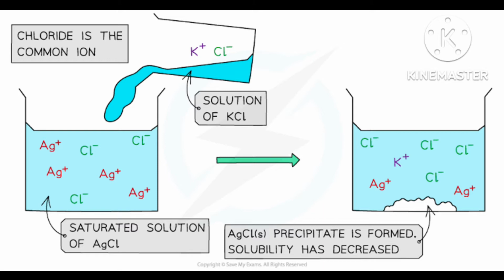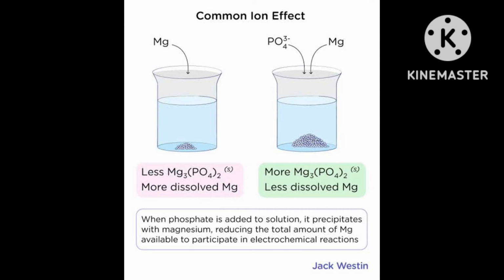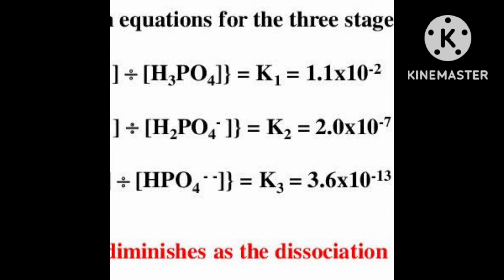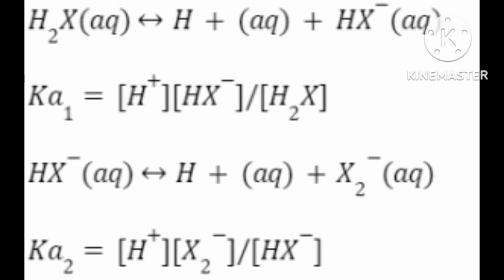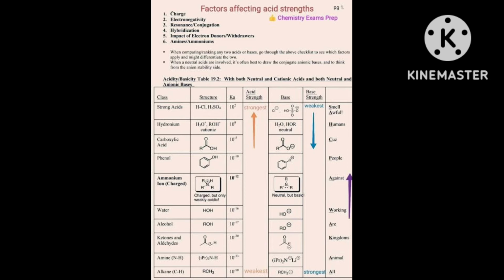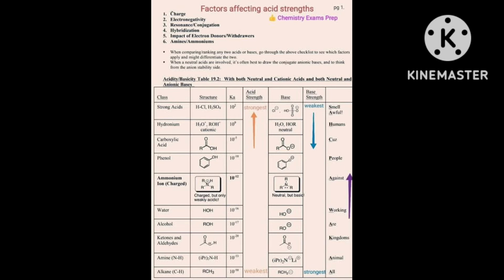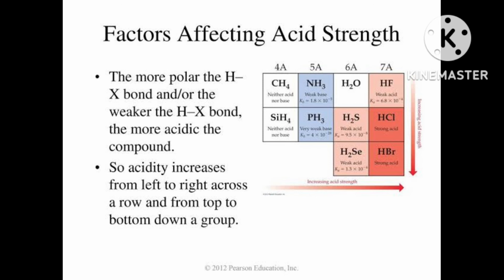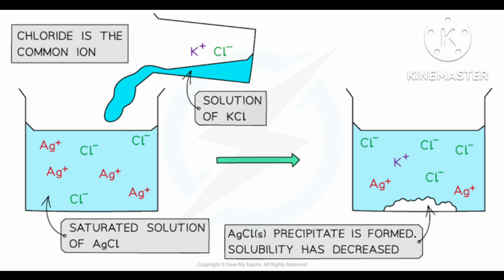CHEM LECT- 112 CHEMICAL EQUILIBRIUM(FACTORS AFFECTING ACID STRENGTH)FOR 11TH, 12TH, IIT, MED, UPSC,